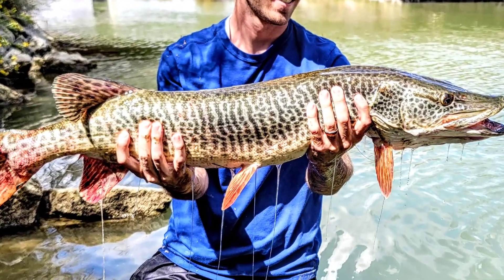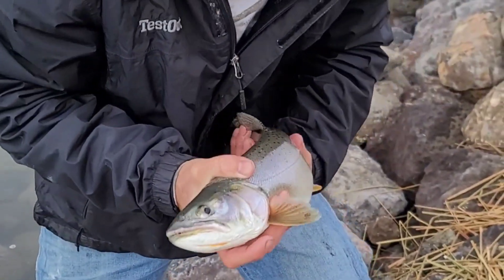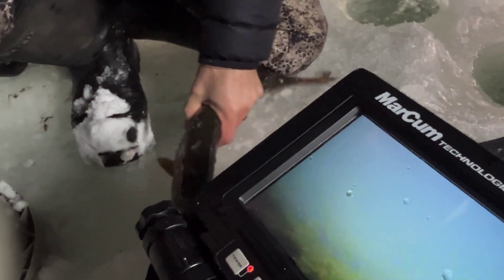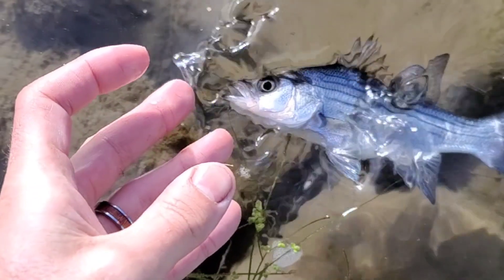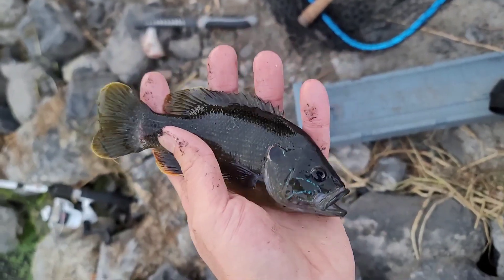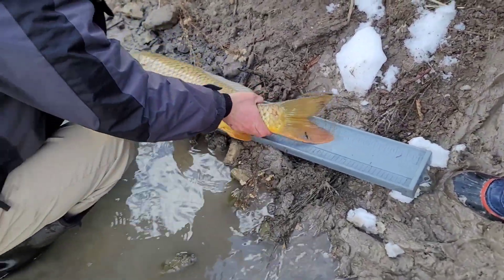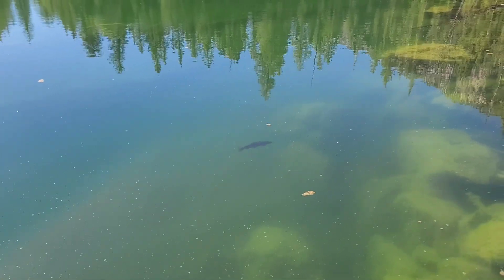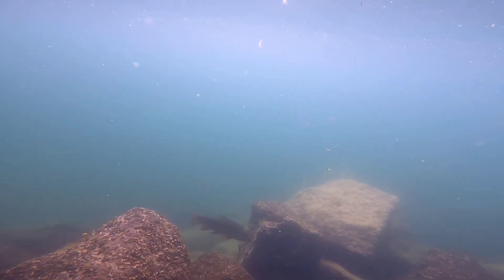Why Are Fish Slimy? (It's not what I thought)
I always thought that fish were slimy to evade predators. But as it turns out, that's not the primary function of fish slime. In this video I explain why fish produce the slime covering that anglers are so familiar with.